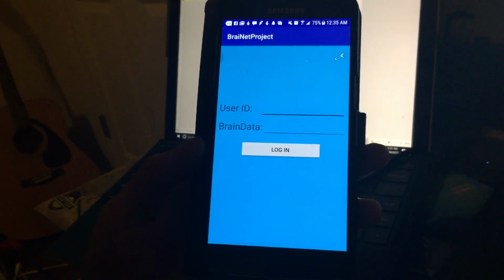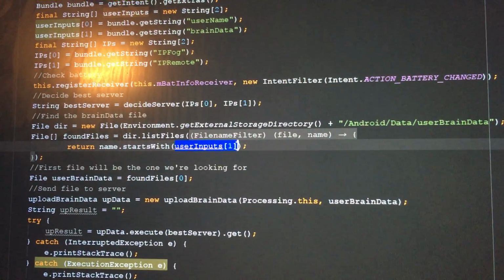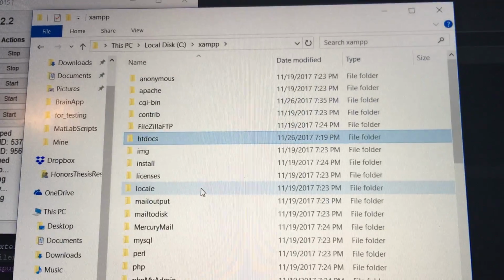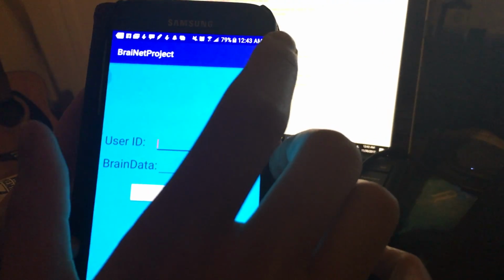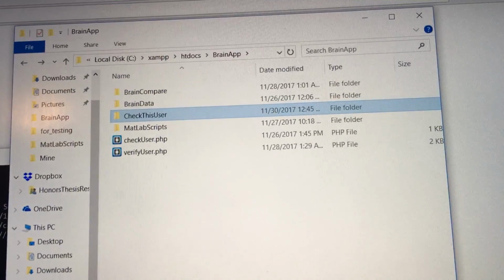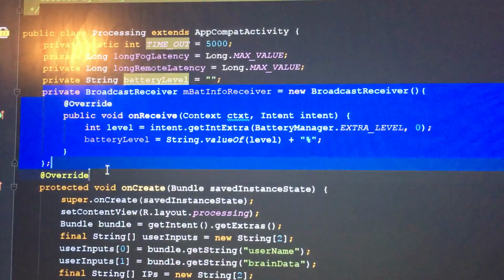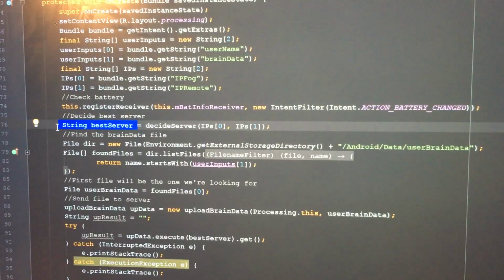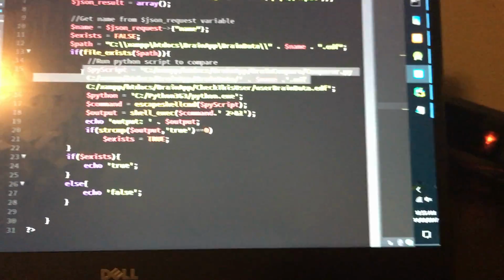CSE535 - Group 30 - BraiNet Project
Group 30 BraiNet Project
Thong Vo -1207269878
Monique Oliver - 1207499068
Ragwhendra Singh -

*Our group was not the full 4 people, so we were told that we did not have to do all the phases.

*Some things that were not mentioned in the video:
1) When the user presses "Log In", it runs processes in the background to validate the user. This happens when the application prompts the user to relax.
2) The python code utilizes a library called pyedfile which parses the .edf file for us and turns it into an array for MatLab to use.
3) At 16:10, the code shows it returning only fog address to use, but the code that was displayed was an outdated version and the actual running application had updated it so that it returns the fog or remote.

Description: BraiNet is another way to authenticate users during sign-in. It utilizes devices that read in a user's brain wave information to authenticate them using machine learning algorithms. It is the hope that this method is a secure way of authenticating people due to the uniqueness of the data.